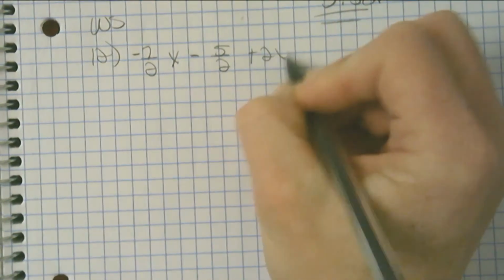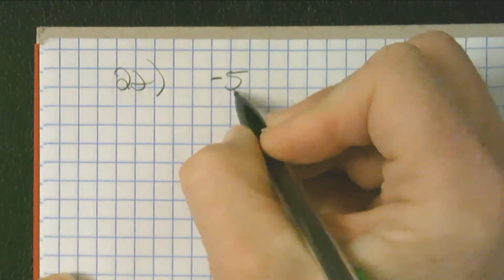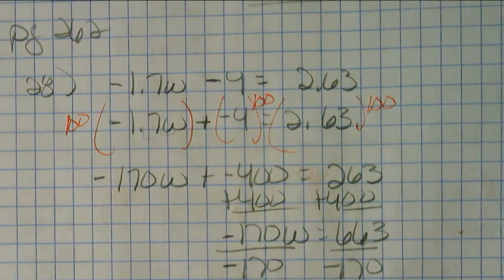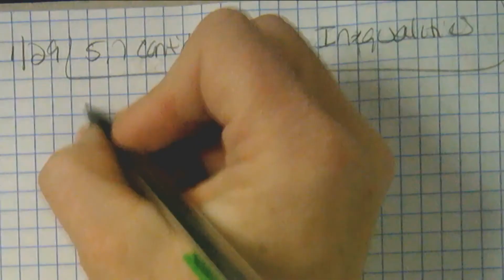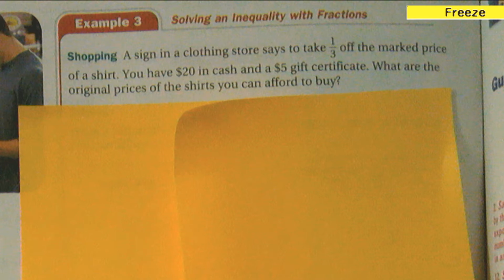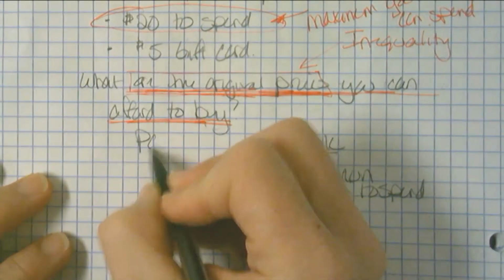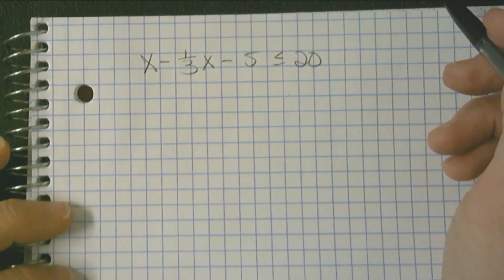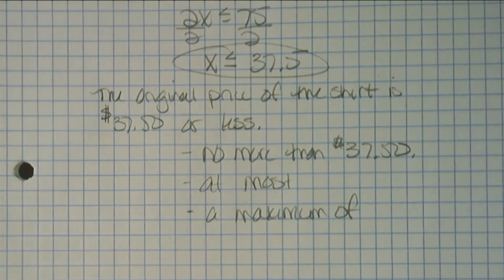1 29 7X Chap 5 7 Solve Inequalites with Fractions